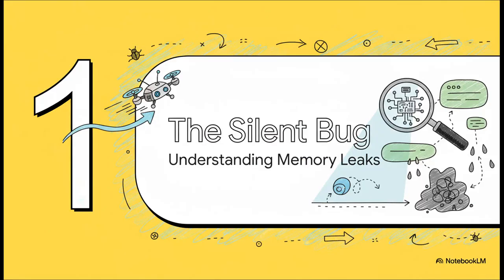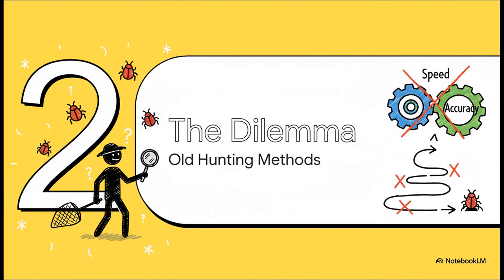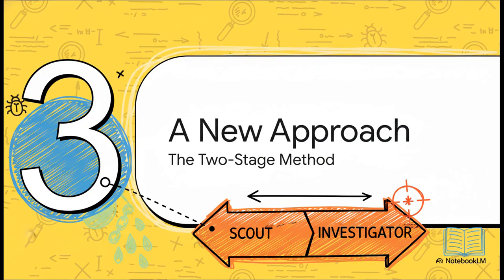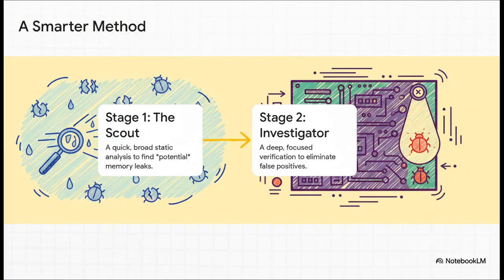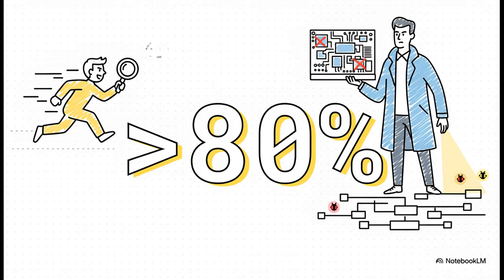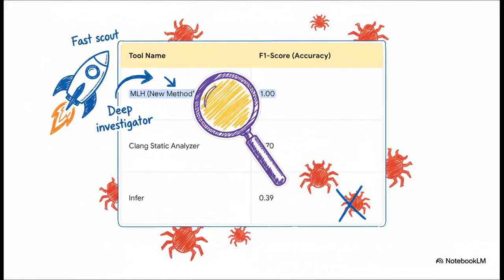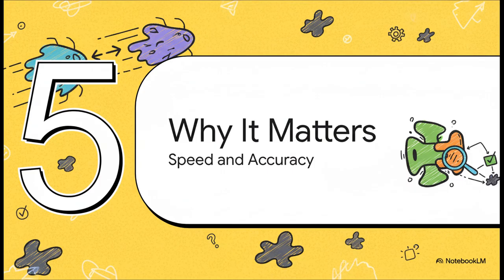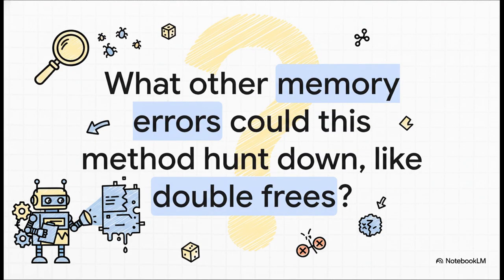Cracking Memory Leaks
Combining Static Analysis with Directed Symbolic Execution for Scalable and Accurate Memory Leak Detection (MLH)

**Video Overview**
This video introduces a **novel two-stage method for the precise and scalable detection of memory leaks**, addressing challenges faced particularly in industrial software written in languages like C/C++ that lack automatic memory management. The approach is implemented in the **MLH (Memory Leak Hunter) tool**.

**The Two-Stage Methodology**
The proposed method efficiently balances scalability and accuracy by combining two powerful analysis techniques:

1.  **Stage 1: Scalable Static Analysis (SA):** This initial stage utilizes **context-, flow-, and field-sensitive static analysis** to identify potential memory leaks. The analysis is conducted in **reverse topological order on the call graph**, allowing for the parallel processing of functions within the same hierarchy level. Key to its efficiency and accuracy is an **annotation system**. This system specifies essential properties of functions, preventing them from needing to be reanalyzed every time they are called, and also allows for manual annotation of critical library or system functions. The static analysis uses a specialized structure called **ProcedureGraph**, which consolidates both data flow and control flow information. This stage identifies various types of leaks using specialized detectors, including AllocFreeImbalance, PointerLeakUnderCondition, and AllocPointerLost.

2.  **Stage 2: Accurate Directed Symbolic Execution (DSE):** Once potential bugs are detected by static analysis, DSE is performed concurrently for each potential issue. Instead of exploring all program paths, DSE is selectively applied to trace only the execution paths leading to the identified bugs. This provides crucial path-sensitivity and **effectively filters out numerous false positives**. The DSE stage uses a modified version of the **KLEE symbolic execution engine**, incorporating several optimizations to enhance scalability, such as improvements to the memory model and automatic symbolization support for variables and arguments.

**Key Findings and Results**
The MLH tool has demonstrated superior accuracy compared to existing tools.

*   **Accuracy:** When evaluated on the Juliet test suite (CWE401\_Memory\_Leak test cases), the developed tool (MLH) achieved an **F1-score of 1**.
*   **Effectiveness in Filtering:** The directed symbolic execution (modified KLEE) proved highly effective, filtering out **more than 80%** of the potential reports generated by the static analysis stage.
*   **Real-World Bugs:** MLH identified **numerous bugs** in major open-source software, which were reported and confirmed by the community, proving the effectiveness of the method. These projects include **OpenSSL, FFmpeg, and Radare2**.

This combined approach offers a robust solution that balances accuracy and scalability for memory leak detection in complex industrial software.

**Index Terms/Keywords:**
directed symbolic execution, static analysis, memory leak.

Function Annotations (AR, IAR, DA, DAO, AG, DAG, ACA, ACG, GR), ProcedureGraph Construction, KLEE Optimizations.

H. Aslanyan et al., "Combining Static Analysis With Directed Symbolic Execution for Scalable and Accurate Memory Leak Detection," in IEEE Access, vol. 12, pp. 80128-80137, 2024, doi: 10.1109/ACCESS.2024.3409838.